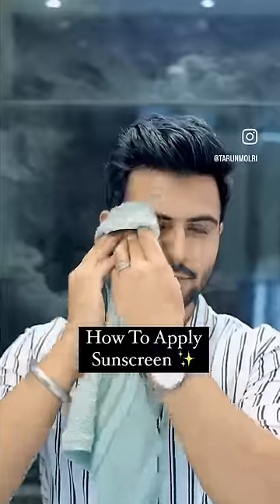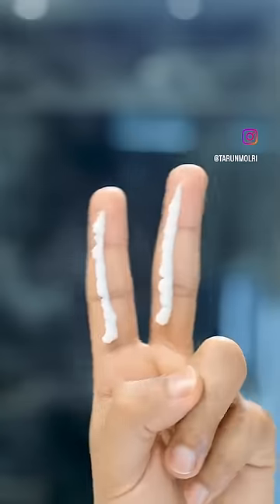How to Apply a Sunscreen